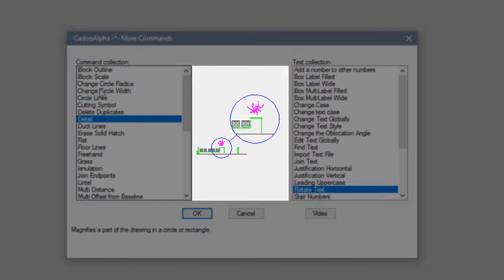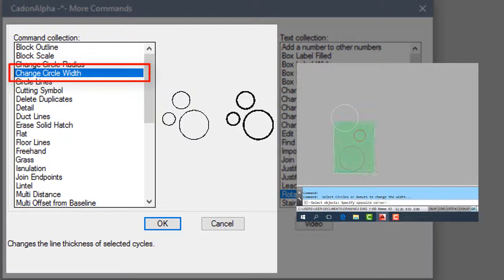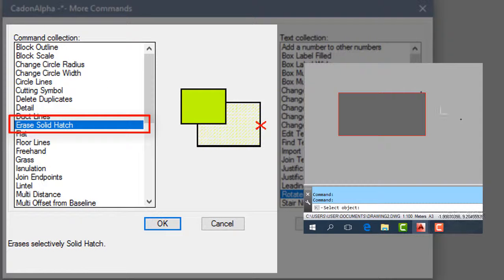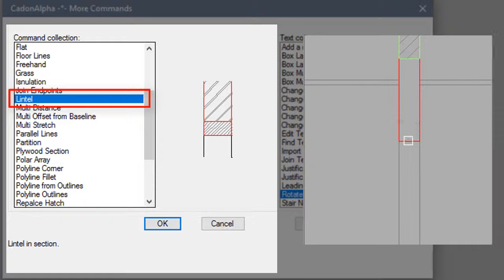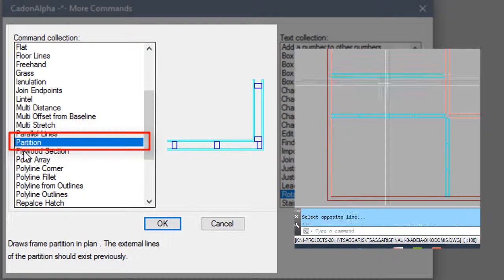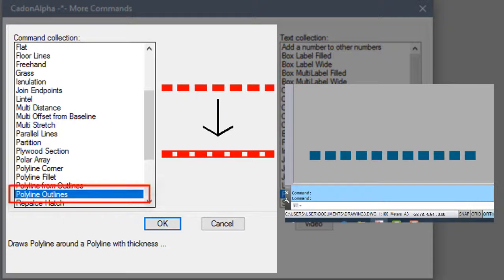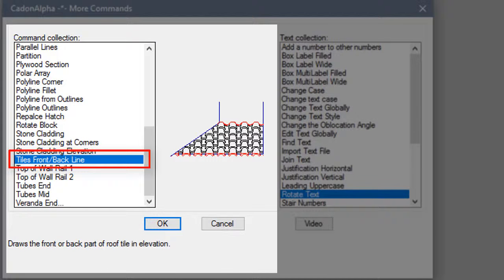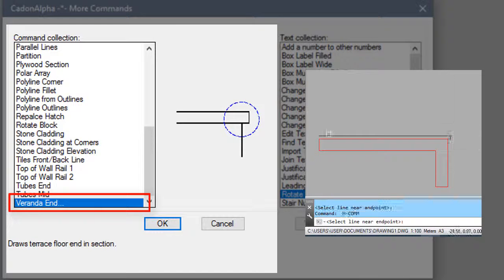Multi commands Draw in AlphaCAd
A collection of commands to insert, draw or edit objects in your drawing. Objects create their layers automatically.